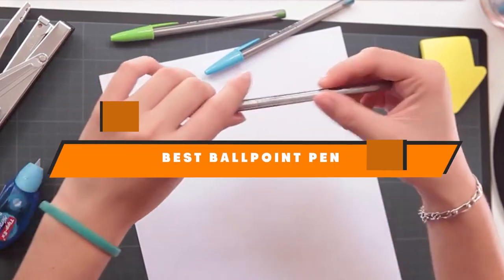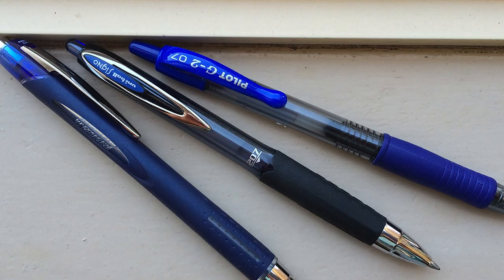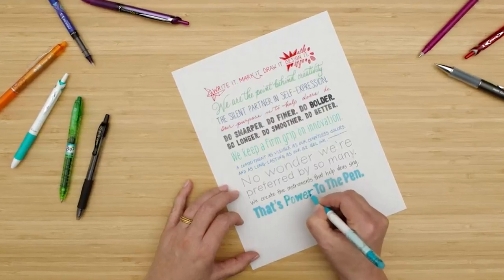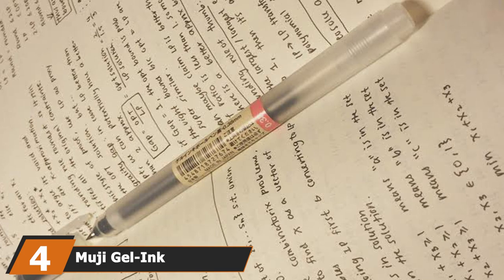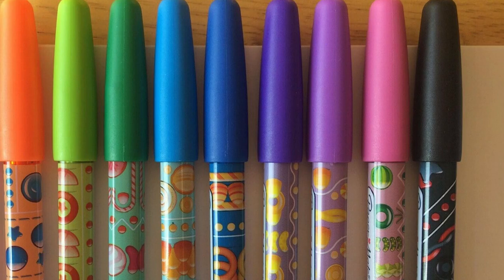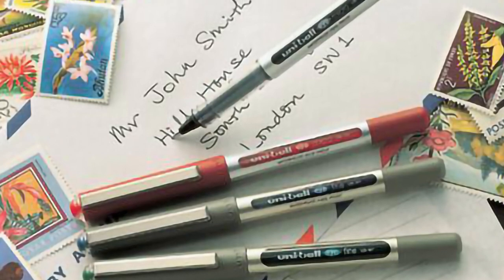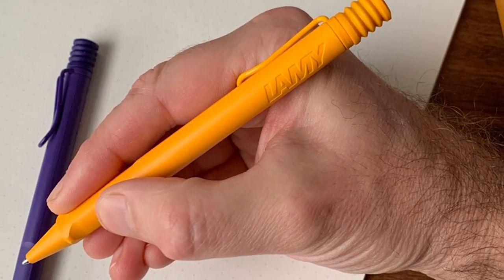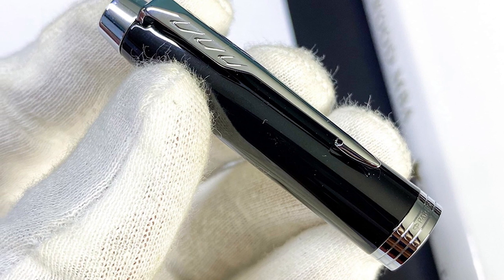Top 10 Ballpoint Pen in 2023 (Top Picks)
Links to the Best Ballpoint Pen we listed in today's Ballpoint Pen Review video & Ballpoint Pen:

1 . Uni-Ball Jetstream

2 . Pilot The Better Retractable

3 . Bic Cristal Xtra Bold

4 . Muji Gel-Ink

5 . Paper Mate InkJoy Mini Retractable

6 . Uni-Ball EYE UB-157 Rollerball Pen

7 . Reynolds 045 Fine Carbure Ball Point Blue Pen

8 . LAMY Safari Ballpoint Pen

9 . Parker IM Stick Black Barrel

10 . Cross Classic Ballpoint Pen

What are the Best Ballpoint Pens in 2023?

In today's video, we reviewed the top 10 best Ballpoint Pens on the market in 2023. We made this list based on our personal opinion and we ranked them in no particular order, after doing our research based on their prices, quality, durability, brand reputation, and many more.

After watching this video you will know which are the best budget, top-selling, and top-rated Ballpoint Pen on the market today.

If you choose from this list you can be sure that you will buy one of the best Ballpoint Pens available today.

Jigsaw Blades: Best Jigsaw Blades 2023 (Buying Guide)

Electrical Tool Belt: Best Electrical Tool Belts 2023 (Buying Guide)

Belt Disc Sander: Best Belt Disc Sander 2021 (Buying Guide)

Socket Set: Best Socket Sets 2023 (Buying Guide)

CORDED RECIPROCATING SAW: BEST CORDED RECIPROCATING SAWS 2023 (BUYING GUIDE)

Tile Saw Blade: Best Tile Saw Blades 2023 (Buying Guide)